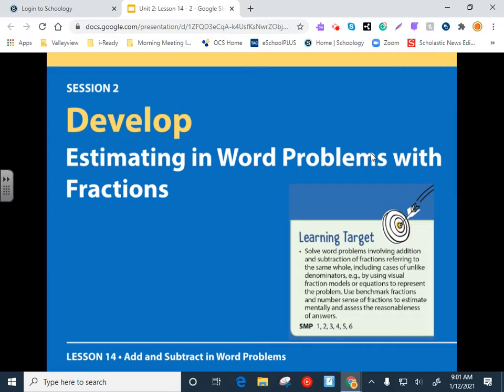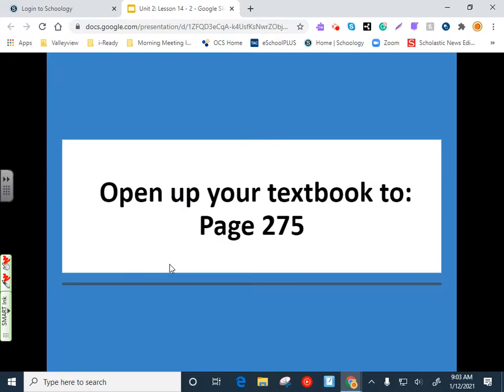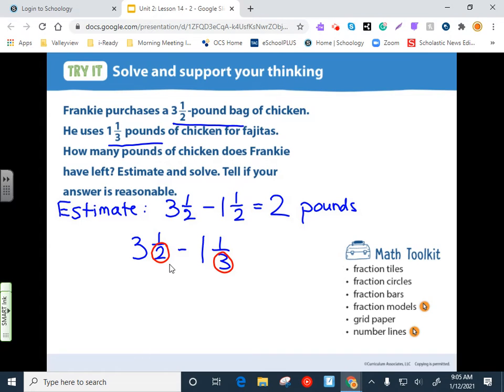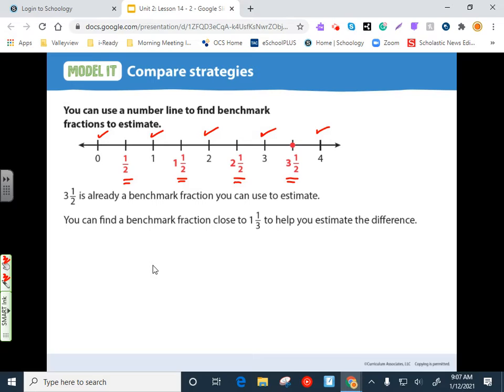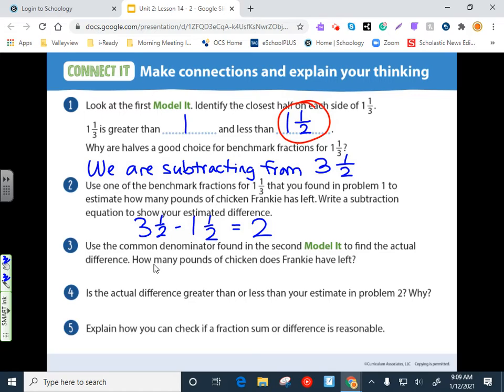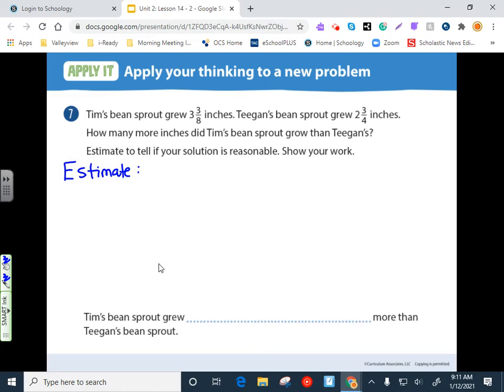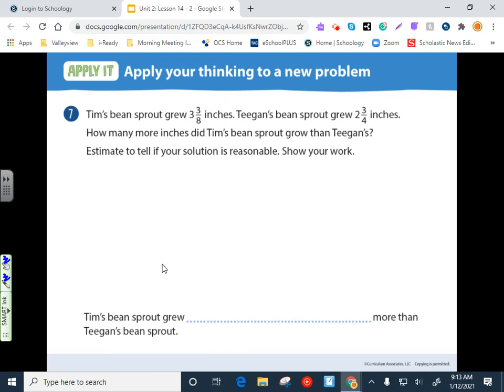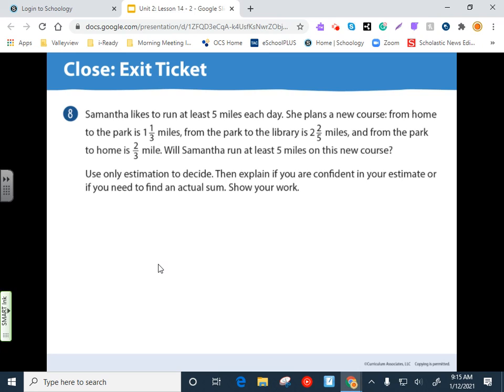Unit 2: Lesson 14 - 2